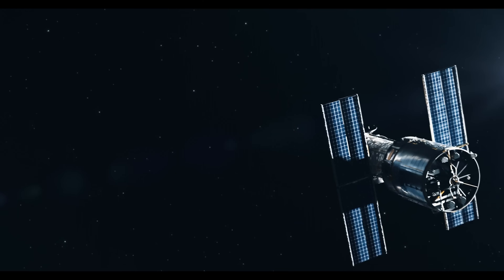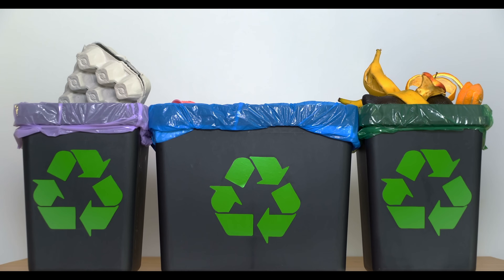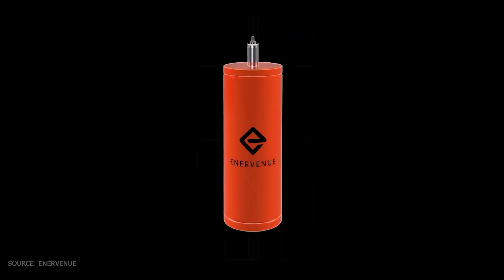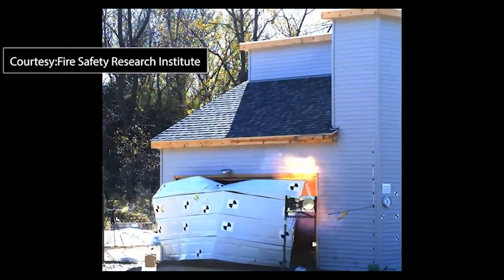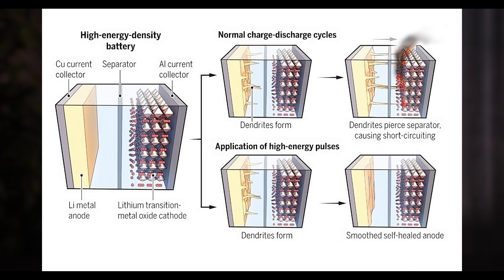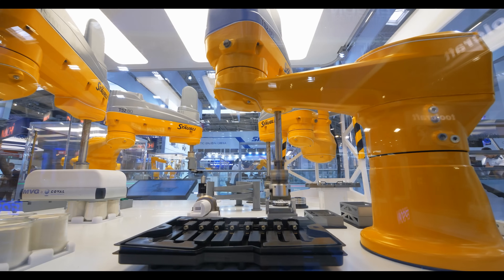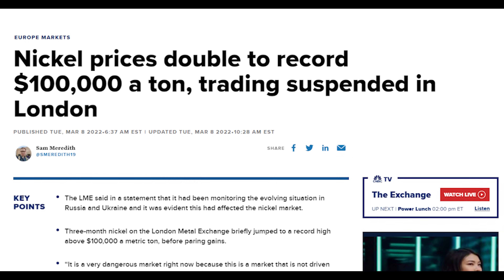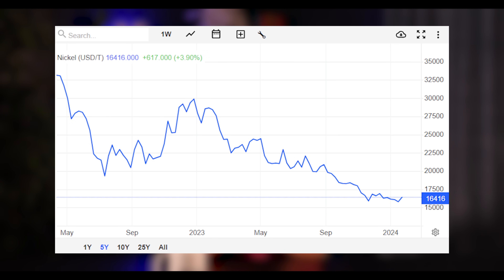Will this nickel-hydrogen battery replace lithium? Used in SPACE for Decades.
Did you know the batteries used by Nasa have a 30 years lifespan? These Nickel Hydrogen Batteries have been in use since 1970s, and the technology really haven't changed. So why in the world don't we use them here on Planet Earth? Let's look into the history of Nickel Hydrogen Batteries, how do they work? How much are nickel hydrogen batteries? Are they even available here on planet Earth? We will look into EnerVenue who is championing nickel-hydrogen batteries as a groundbreaking solution.

If you are looking to install a solar system for your home, I truly hope that my videos will become a guide for you.

My goal is to educate homeowners on solar and storage with no strings attached, no pressured sales tactics... just by sharing my knowledge and 8+ years of experience in the solar industry. I hope you like enjoy it, and stay for more education to come :)

0:00 - Intro
1:02 -  Nickel Hydrogen Basics
3:40  - Problem with Cost
4:26-  EnerVenue
6:20 - Hydrogen
8:36 - When will it be available?
8:58  - Bonus

Good and low cost EV Charger:
2nd EV Charger - Used by my clients and very good quality!

Other recommended AMAZON Products:

 / solargirl.dallas

Huge thanks to:
Patrycja Kaczmarczyk - Creative/ Content Assistant